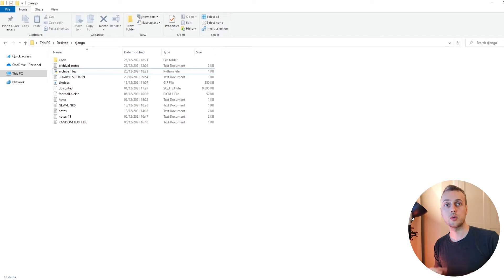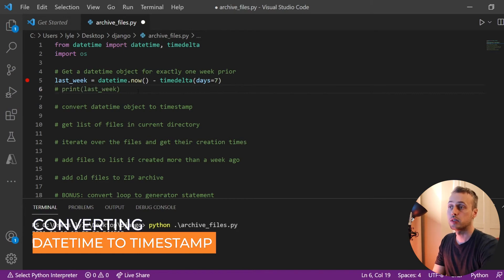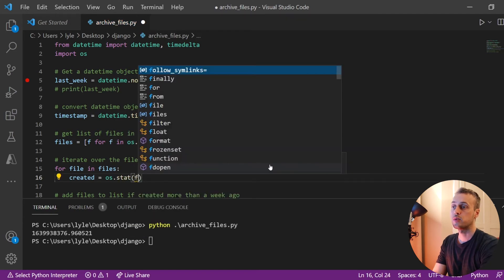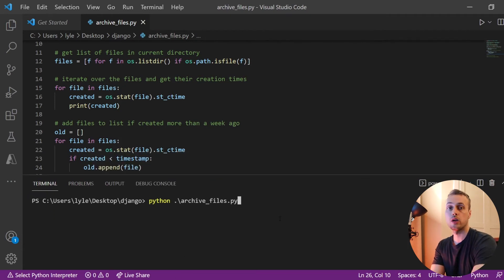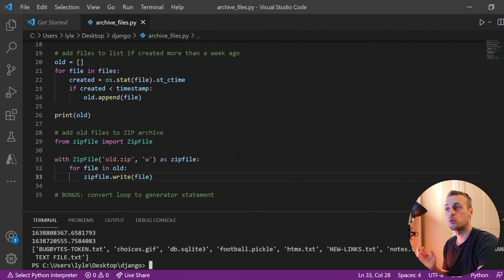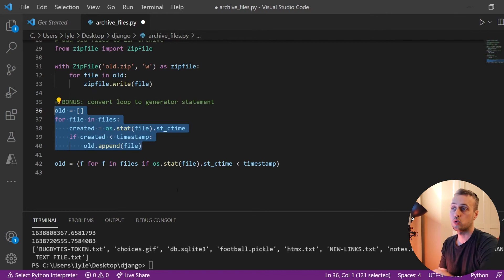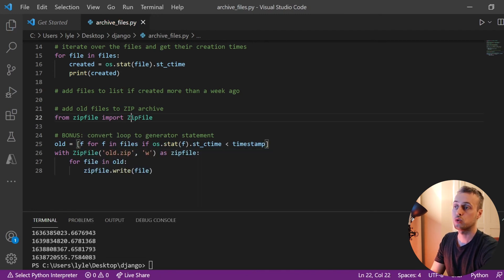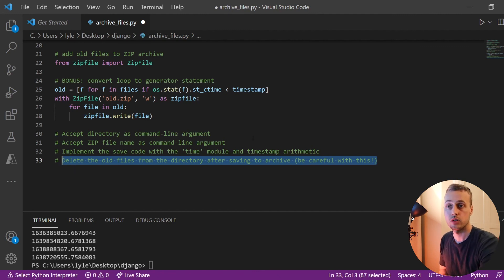Python Primers #2 - Archiving files created over 1 week ago to a ZIP file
In this Python Primer, we'll see how to archive files older than a particular cutoff date (in this video, one-week ago) to a ZIP archive.

We'll use the datetime module to get objects and timestamps that define our cutoff period for older files, will use the os module to discover the files in a directory (as well as the timestamp when they were created), and will use the zipfile module to save older files to a ZIP.

We'll also see how to refactor an explicit for-loop to a generator expression (or alternatively, a list comprehension) for nice, concise and Pythonic code.

📌 𝗖𝗵𝗮𝗽𝘁𝗲𝗿𝘀:
00:00 Intro
00:28 Creating datetime object for one week ago
01:10 Converting datetime object to timestamp
01:42 Using os.listdir to get all files in current directory
02:09 Using os.stat to get file creation times
02:46 Finding old files
03:38 Adding files to ZIP archive
04:42 Converting explicit loop to generator expression
07:04 Suggested Extensions